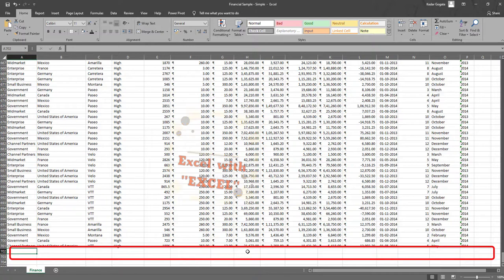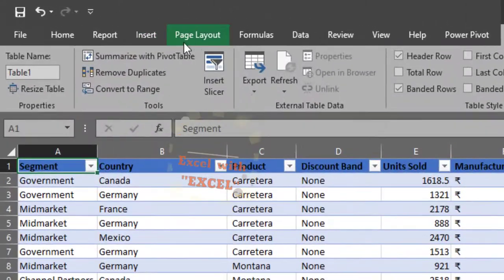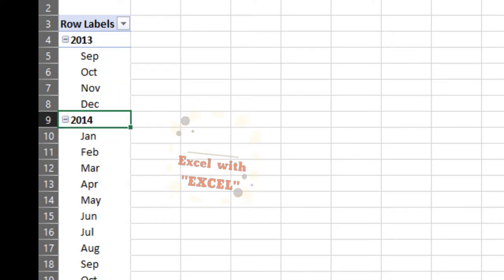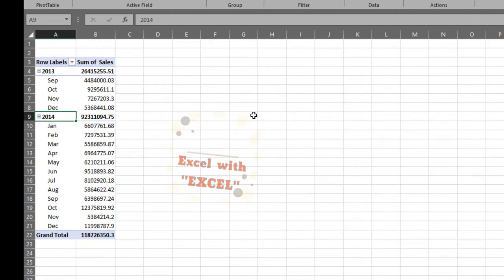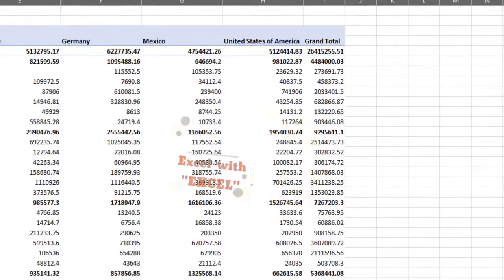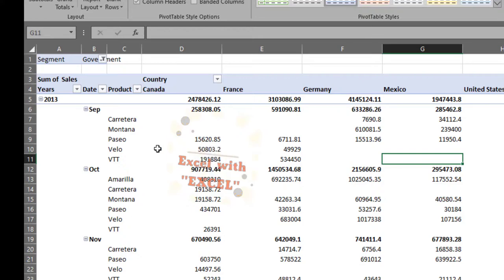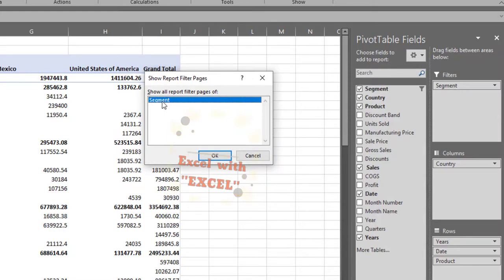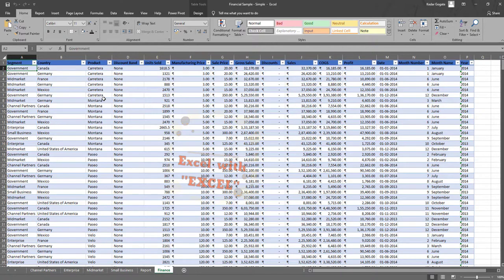Create Multiple Pages of Report in SINGLE CLICK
Create Multiple Worksheets of data with a Single click using Pivot Powerful Feature